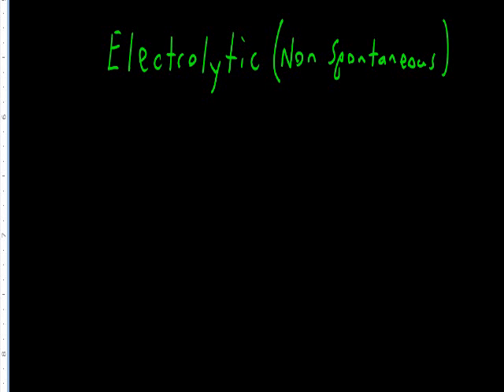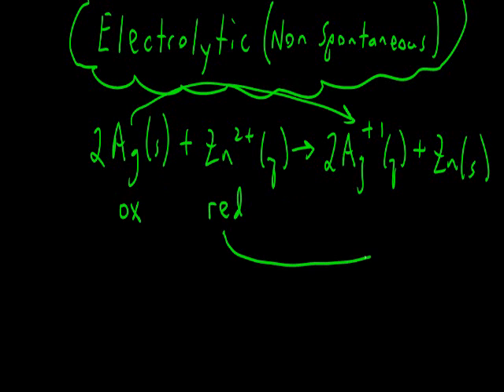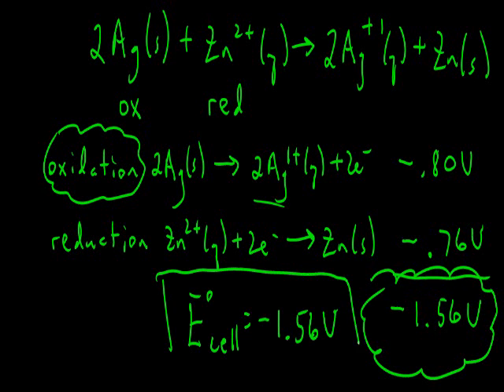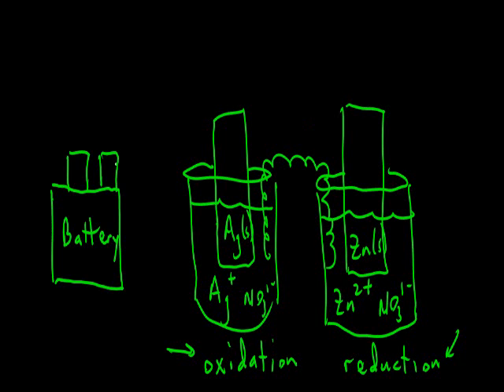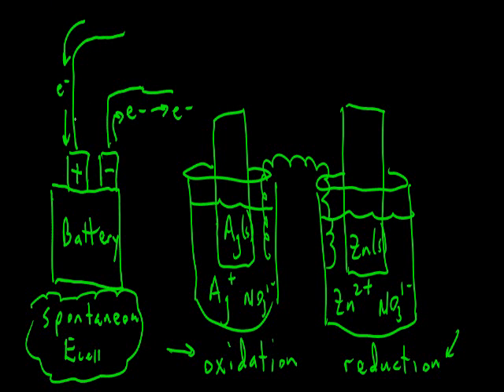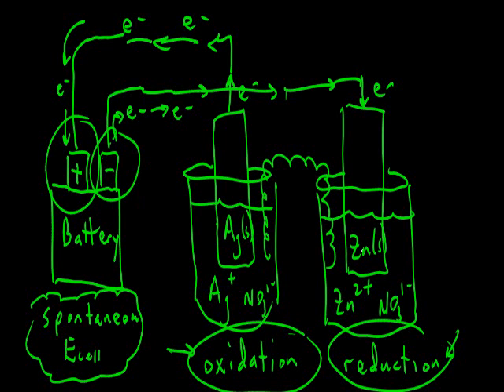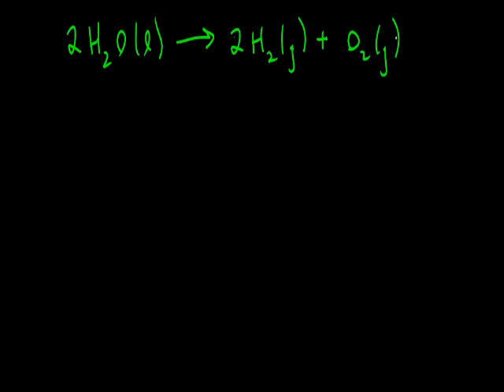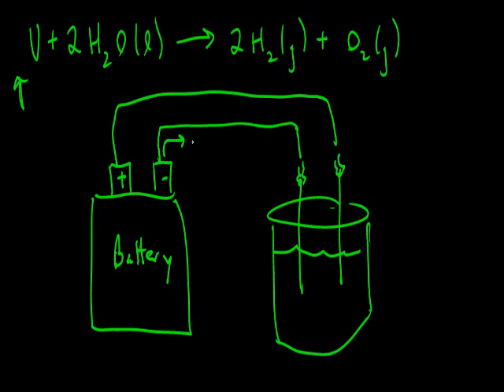12V Non spontaneous electrolysis of water lab background info video clip